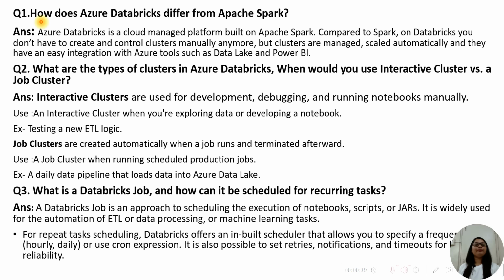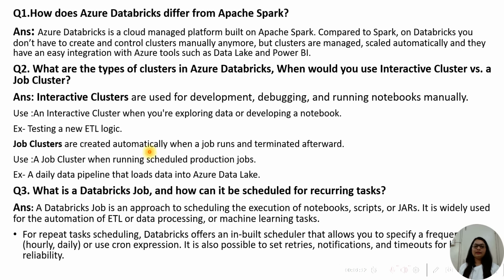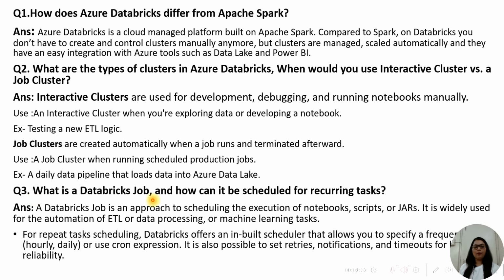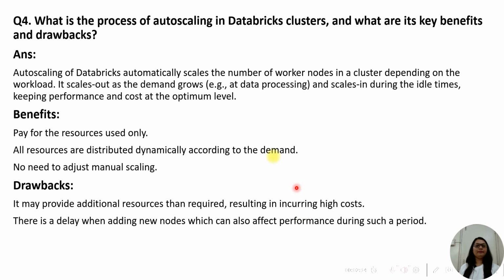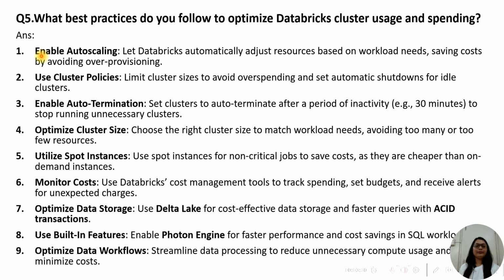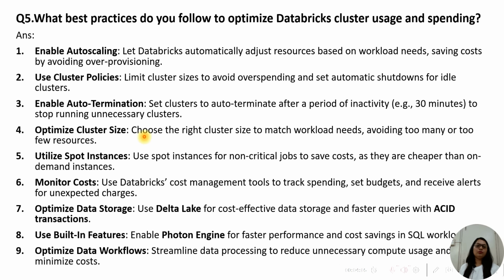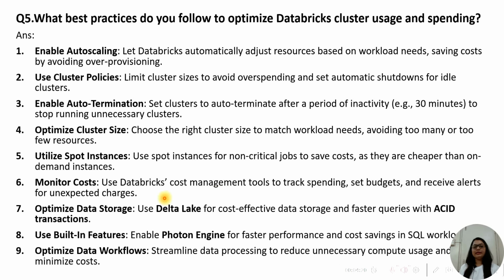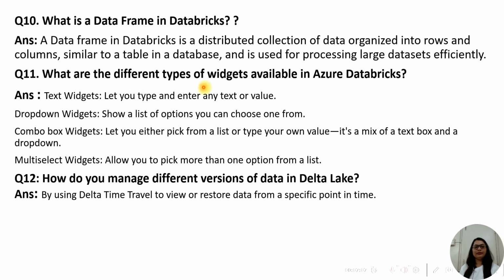Databricks real time scenario interview Q &A| Part -2#databrickstutorial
Welcome to Data Toolkitt! This channel is dedicated to helping data engineers master essential tools and techniques, from ETL processes to cloud platforms and big data technologies. Whether you're a beginner or a seasoned pro, our tutorials and tips will help you build efficient data pipelines and grow your career—don’t forget to like, share, and subscribe for the latest updates!